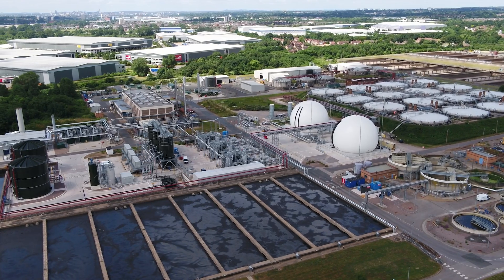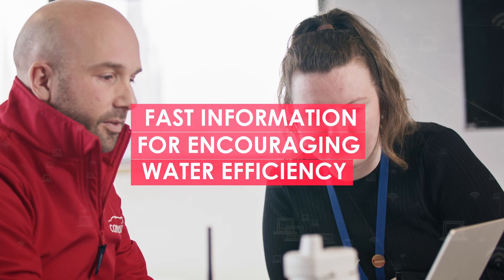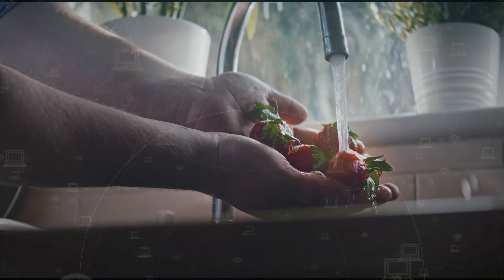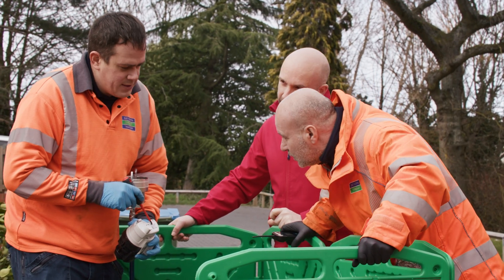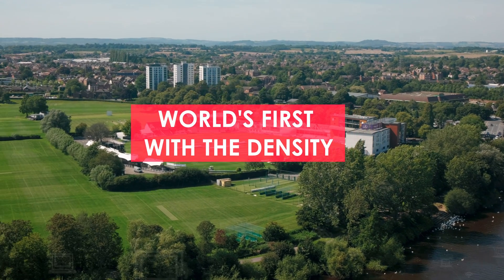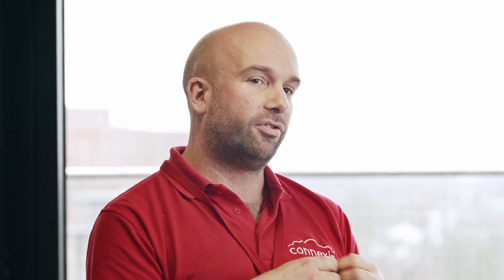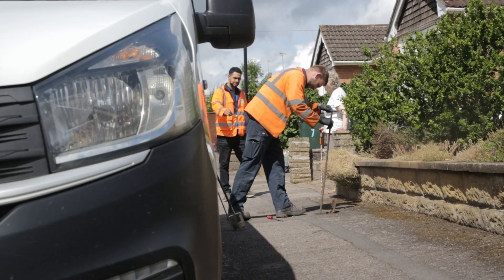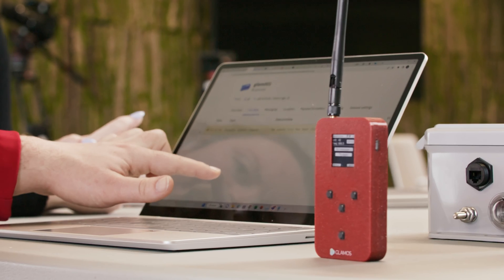Connexin Teams Up with Severn Trent Water for Smart Metering in Coventry and Warwickshire!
Discover how Severn Trent is revolutionising water management in Coventry and Warwickshire with their latest project. Awarding contracts to innovative technology provider Connexin and smart metering company Itron, Severn Trent is embarking on a £20 million initiative as part of its Green Recovery Programme.

This transformative project involves the installation of over 150,000 Itron smart water meters across the region, facilitated by Connexin's cutting-edge IoT solutions. This intelligent infrastructure promises to revolutionise water usage monitoring and lays the groundwork for invaluable data collection.

By implementing smart meters throughout its network, Severn Trent aims to gain unprecedented insights into water consumption patterns, proactively identify and address leaks, and foster water-saving practices that benefit both communities and the environment.